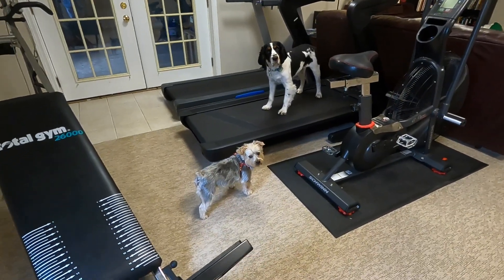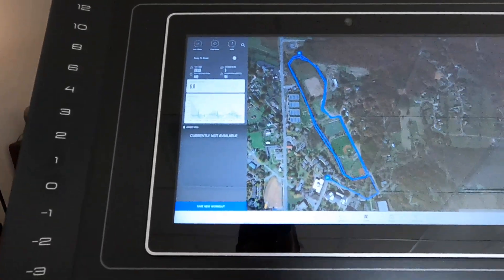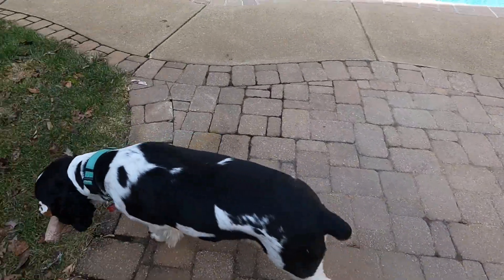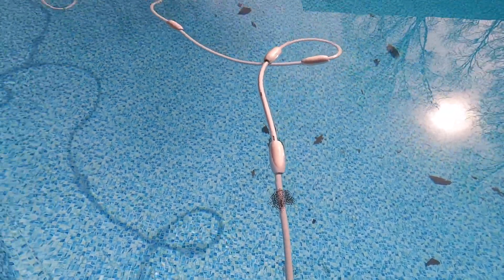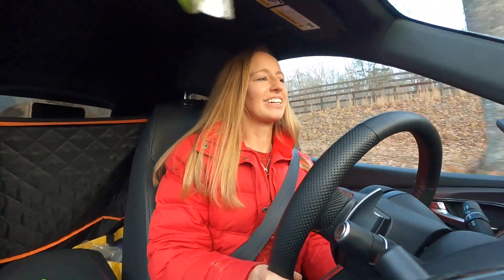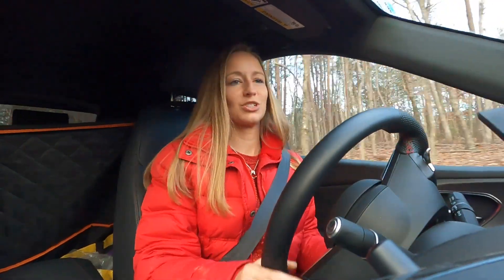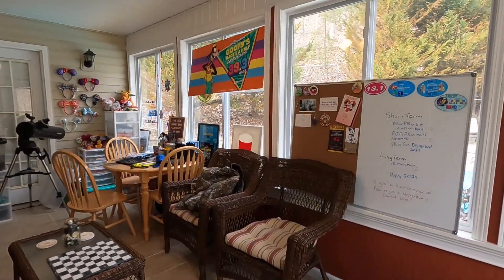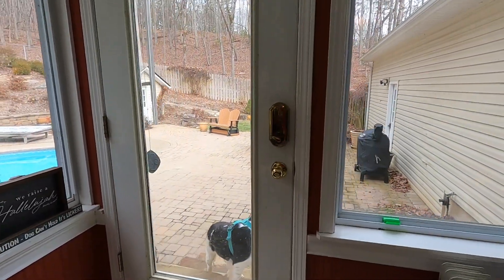One Month Later...Let's Catch Up!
So now that marathon weekend is in the books (I wonder how long I am allowed to keep talking about how amazing it was lol) let's look forward to some new goals and trips!

Equipment Used:
iPhone XS
iMovie